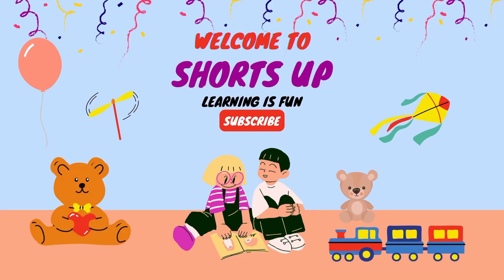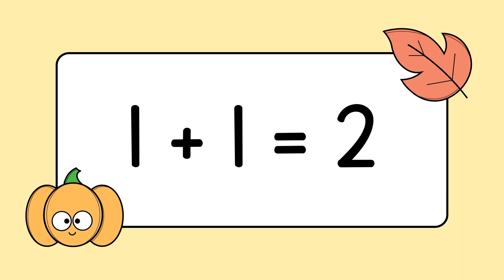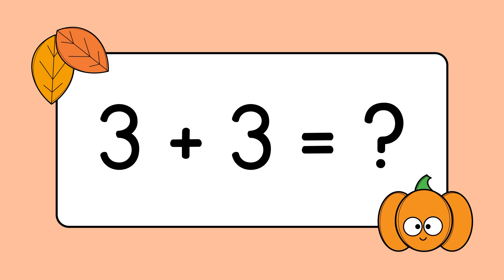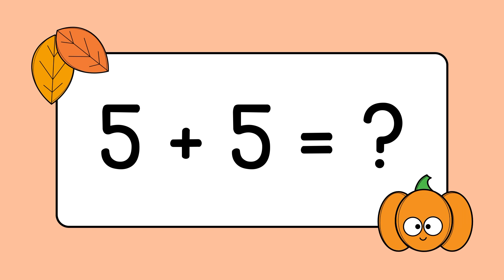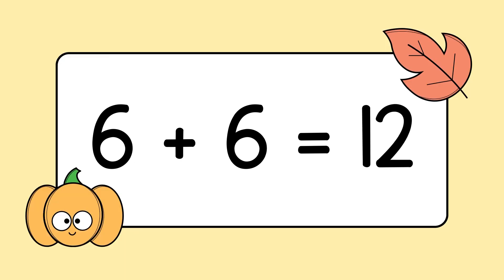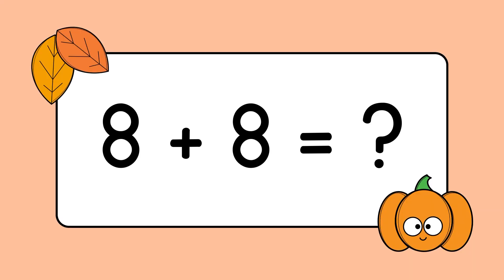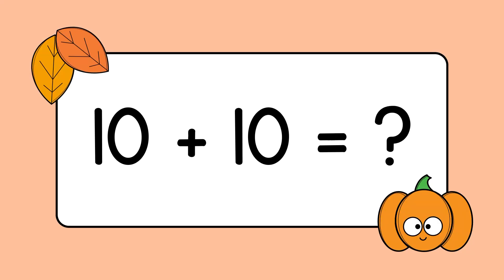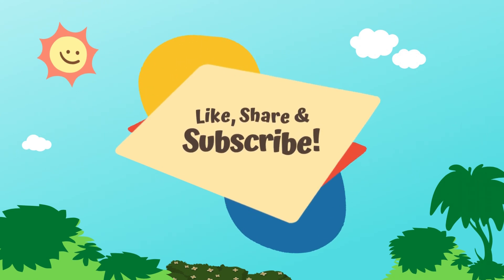Double Facts Addition | Kids Educational Video | Learning Is Fun | Play And Learn | Maths Fun 🧮